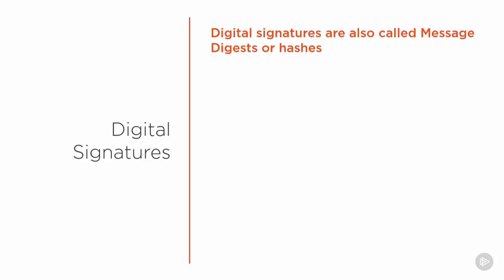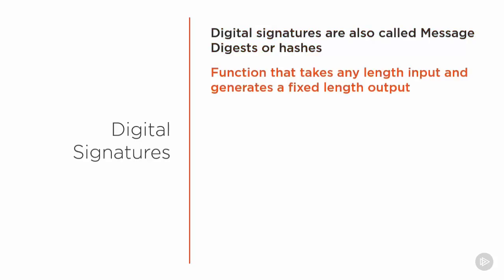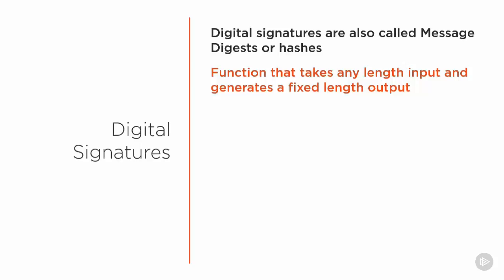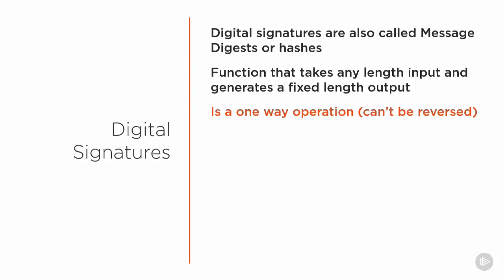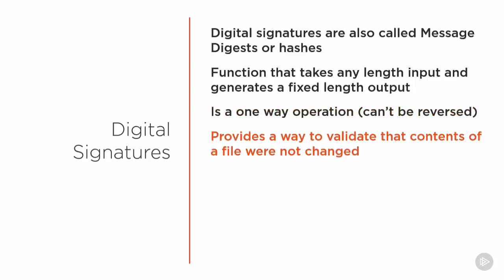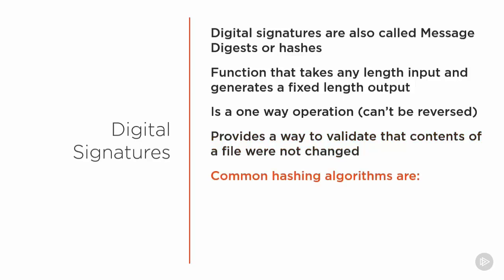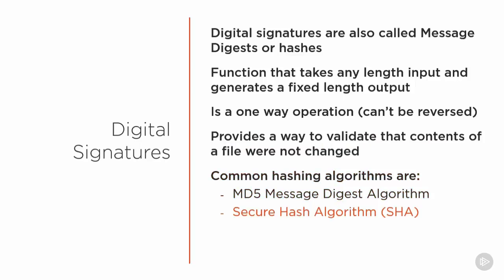037 Digital Signatures